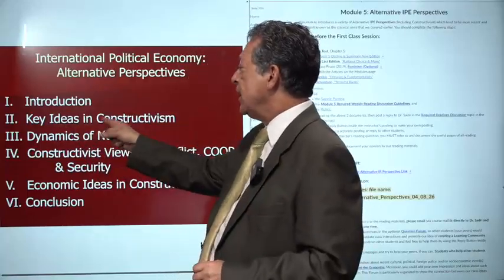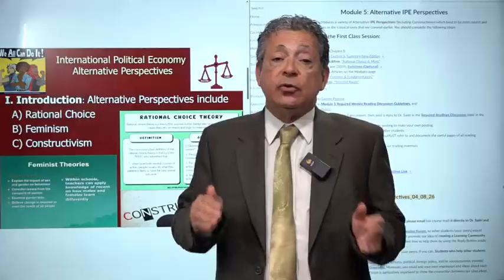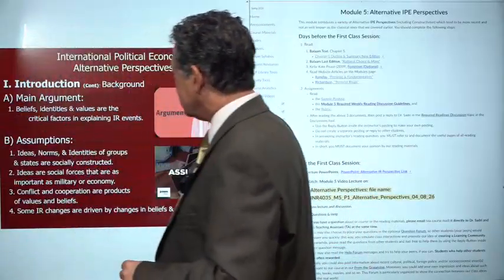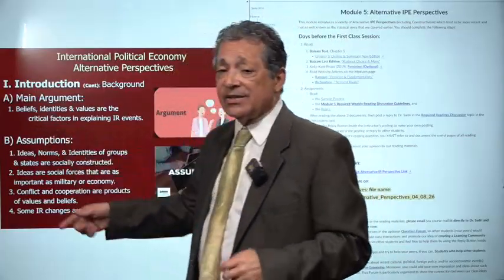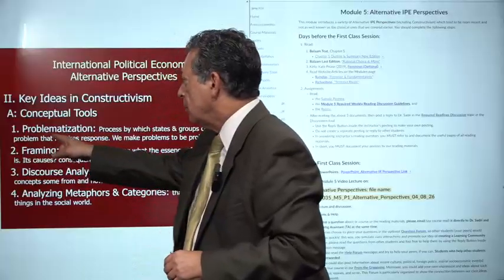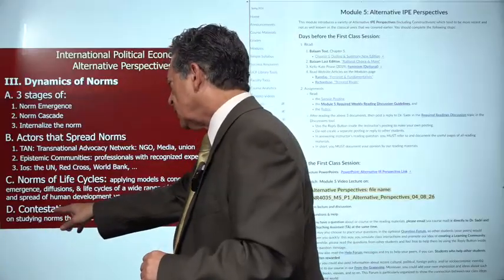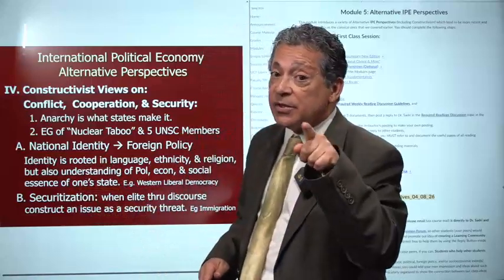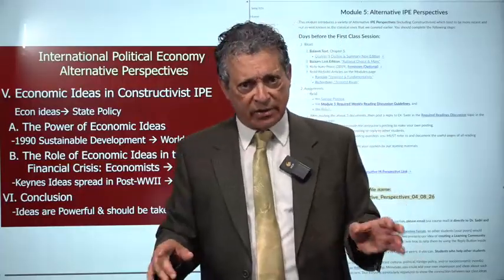INR4035 M5 P1 Alternative Views 04 08 26